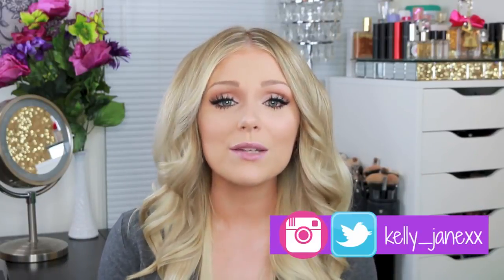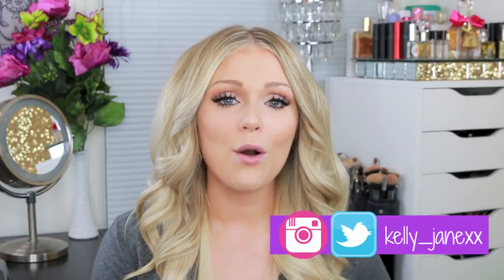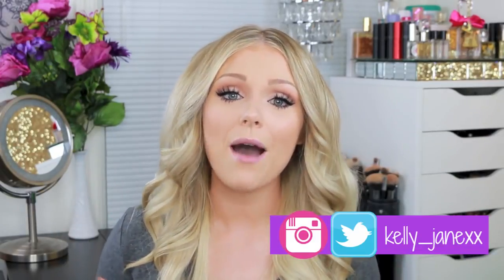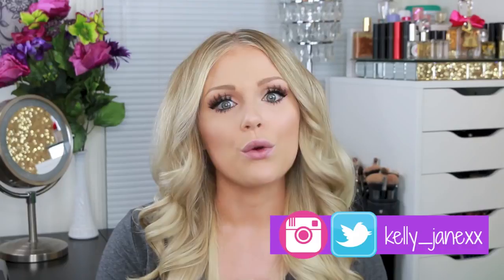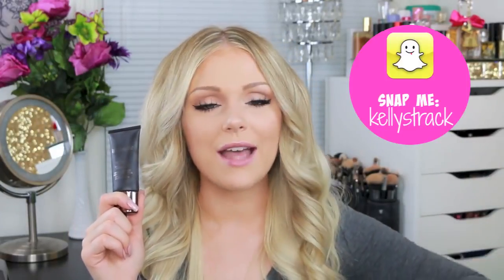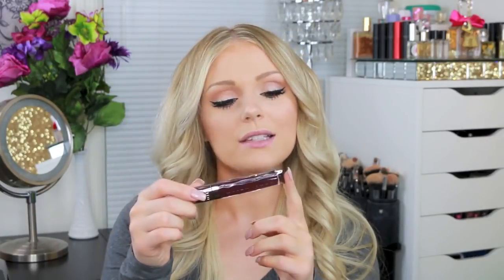Makeup Collection - 2015 Beauty Favorites!